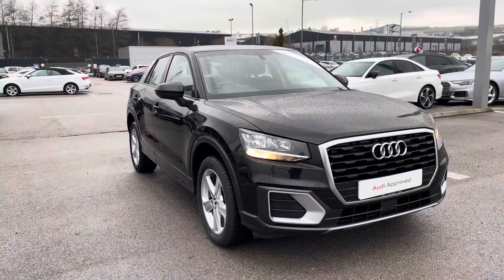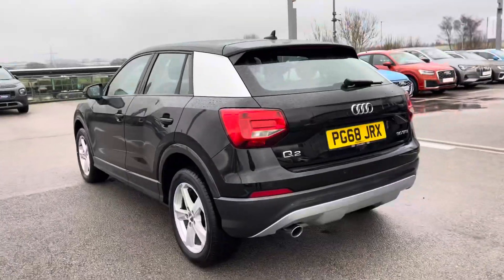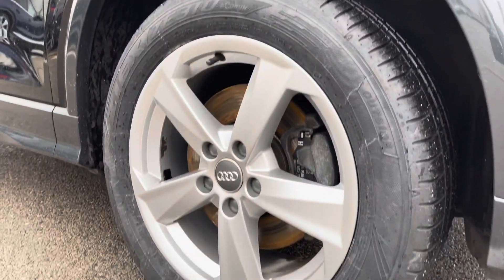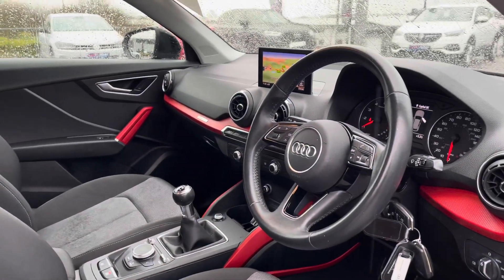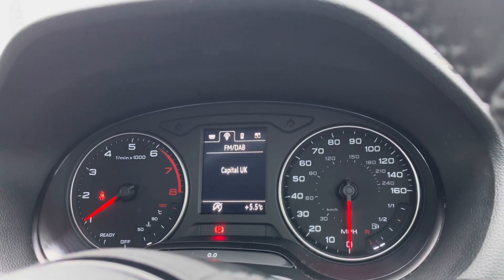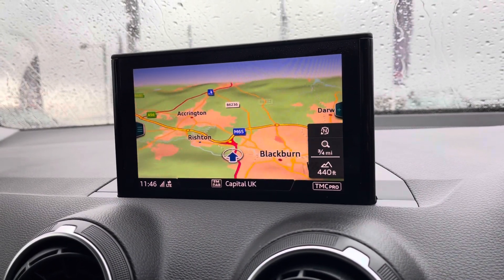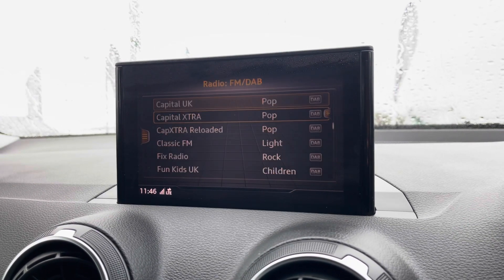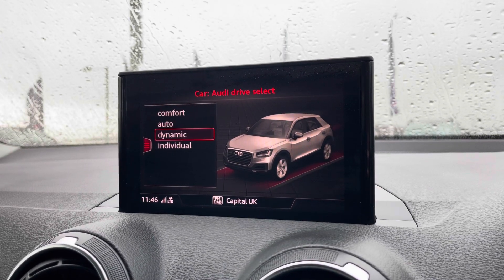Approved Audi Q2 Sport 30 TFSI 6-speed| Blackburn Audi